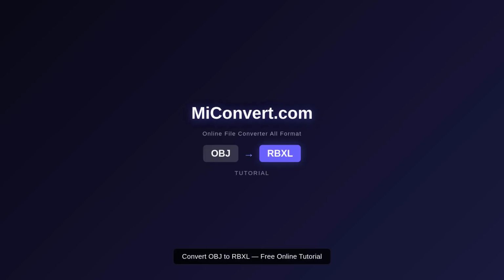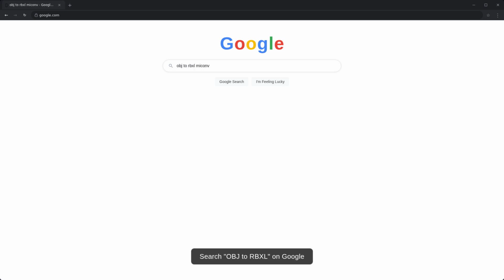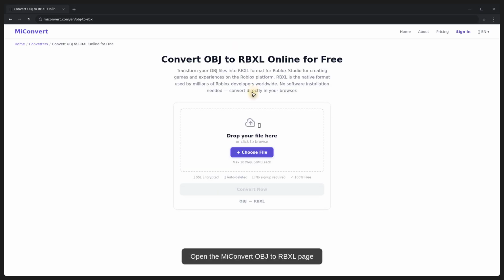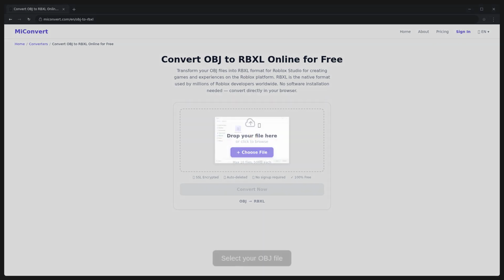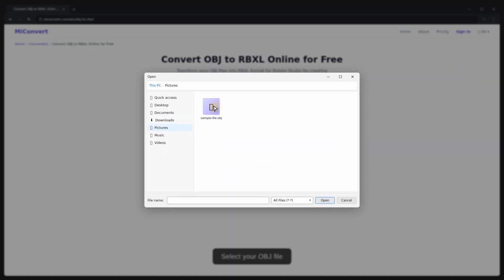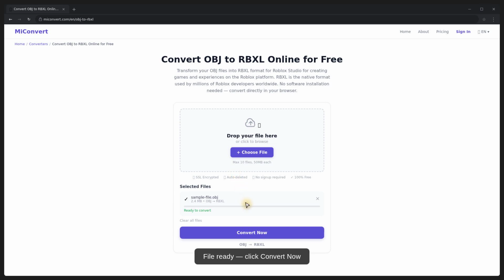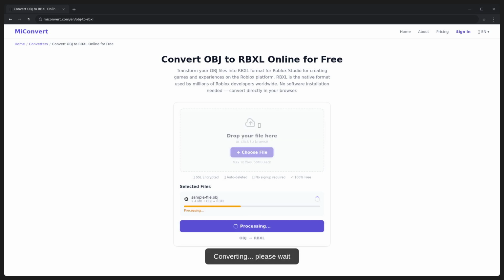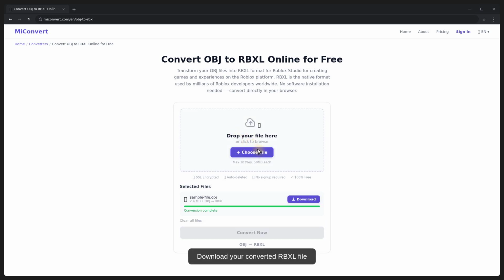How to Convert OBJ to RBXL Super Fast Without Quality Loss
Changing a OBJ file to RBXL has never been easier! Watch this detailed guide on how to do it completely free right in your web browser.

⏳ Video segments:
0:00 - Introduction
0:06 - Searching for the MiConvert tool
0:14 - OBJ to RBXL conversion interface
0:20 - How to put the OBJ file onto the web
0:28 - Quick convert click
0:35 - Waiting for a few seconds...
0:41 - Finished and downloading the RBXL file
0:48 - Subscribe to support the channel